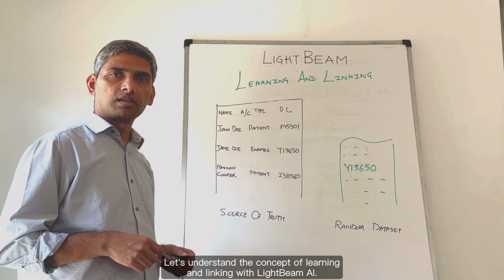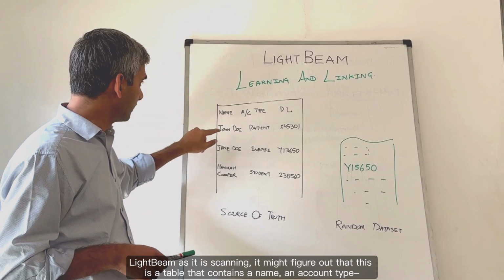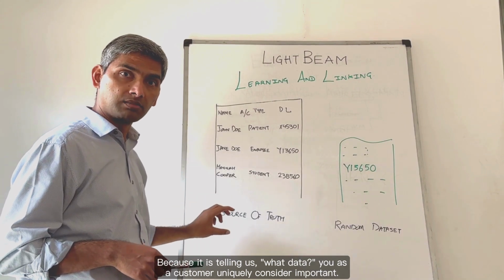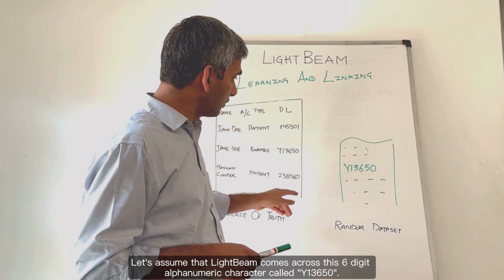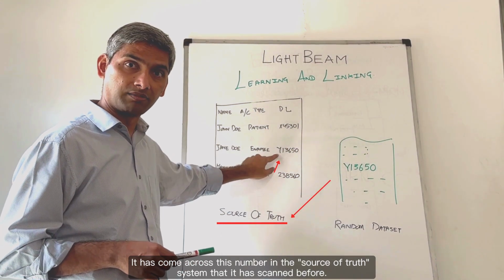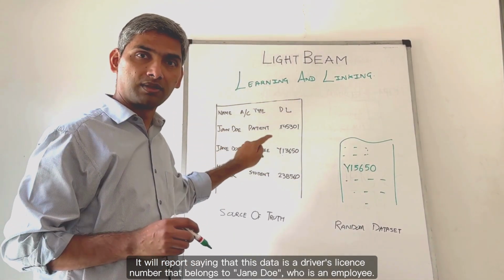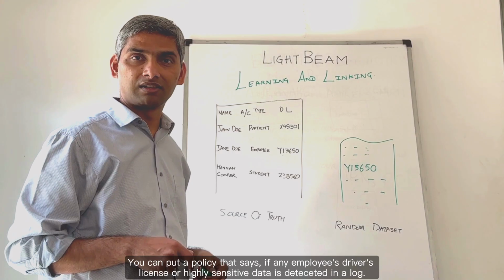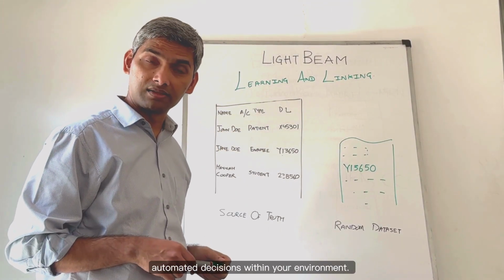Understanding LightBeam: How LightBeam characterises Data through Learning & Linking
Dive into the revolutionary capabilities of Lightbeam AI, where data security meets intelligent learning and linking. Discover how this advanced AI system operates entirely within your network, ensuring that sensitive information remains protected and under your control. Learn how Lightbeam identifies and connects disparate data points, creating a comprehensive map of your organization's critical information. With the ability to recognize patterns and link random data to known sources, Lightbeam enhances your data security posture like never before. Don't miss out on understanding how this innovative tool can automate your data management and security processes, making it a game-changer for organizations looking to safeguard their valuable information.